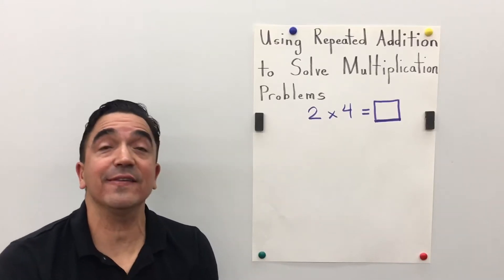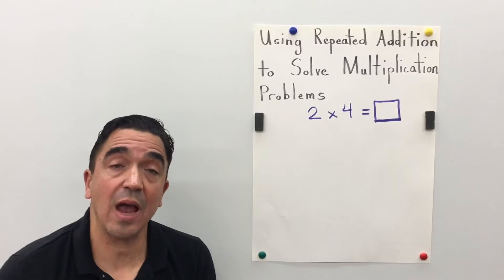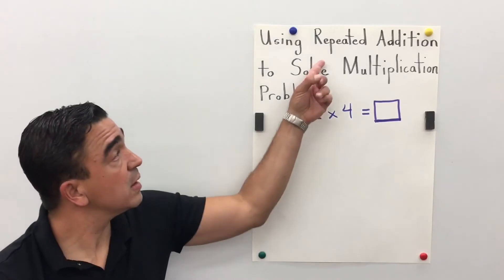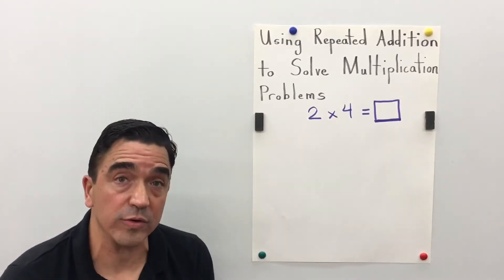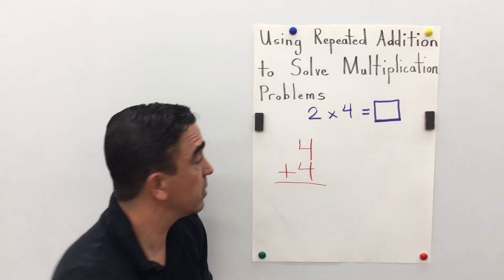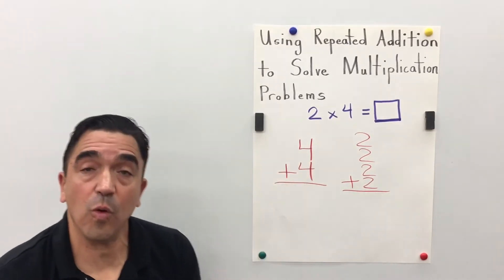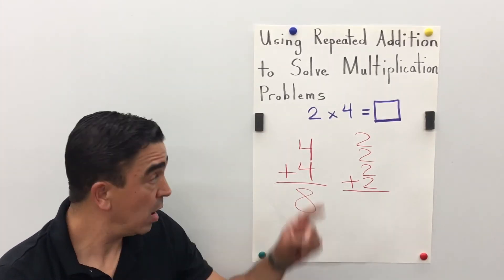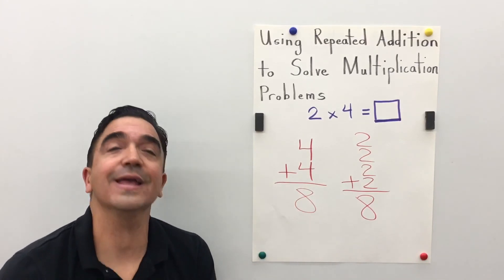Using Repeated Addition to Solve Multiplication Problems / My Growing Brain